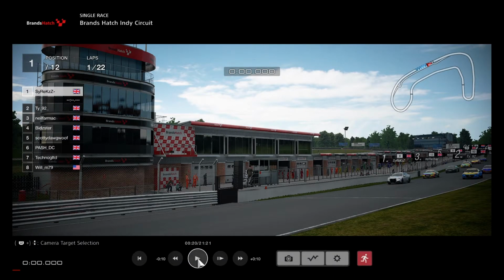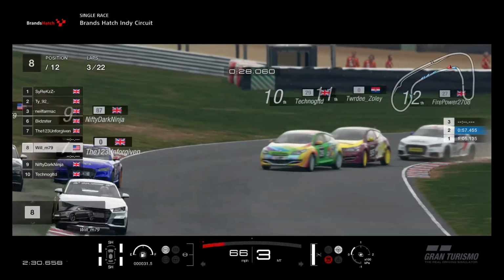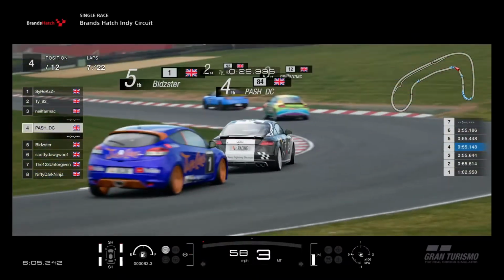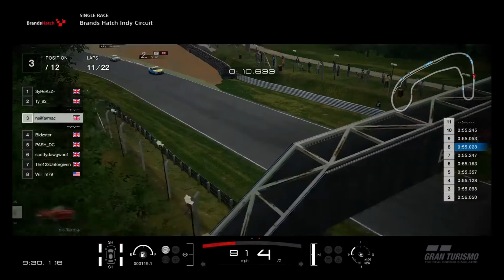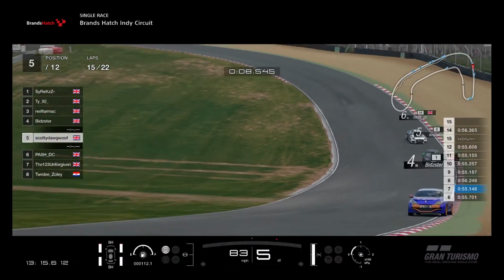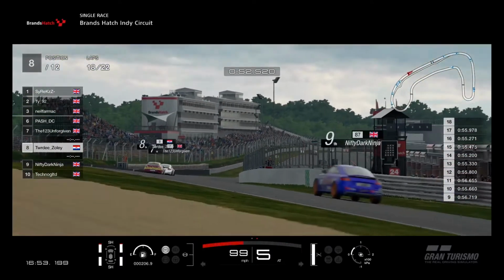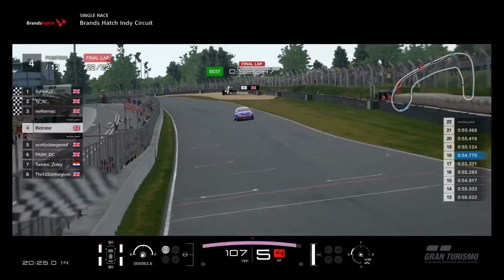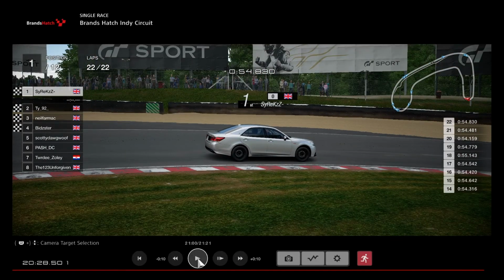GTSPORT N300 TOURING SERIES | Round 6 Race 1 - BRANDS HATCH (LIVE COMMENTARY)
LPB Racing is proud to present our N300 Touring Series.

GTSPORT Online Racing
GTSPORT League Racing
GTSPORT Online Championship